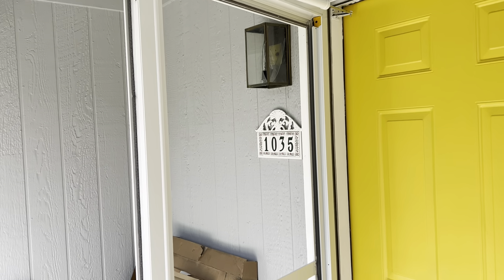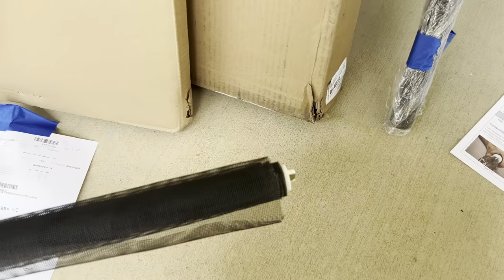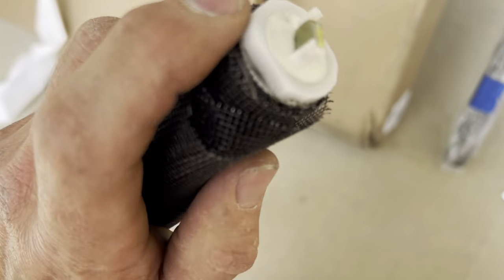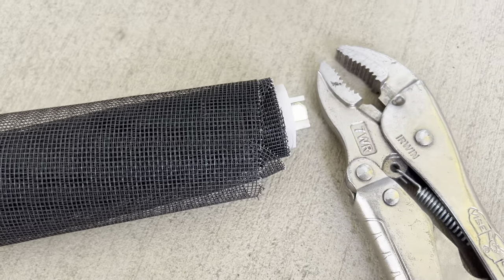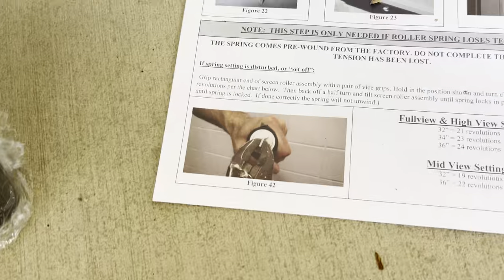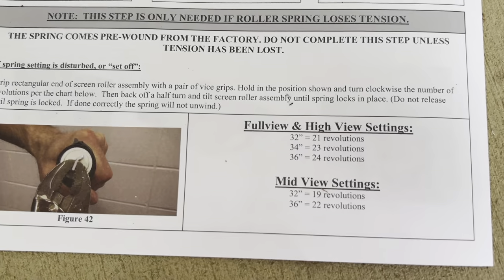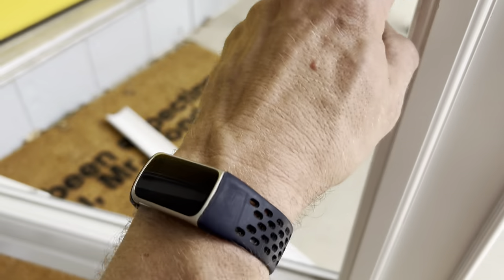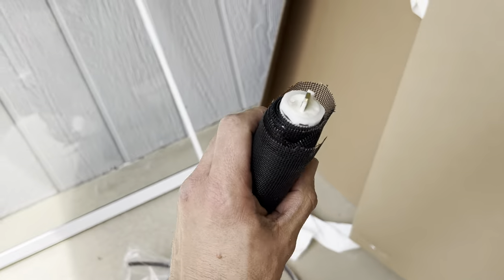Do This If Your Retractable Screen Loses Tension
Have a retractable screen that has lost its tension? In this video, Storm Door Guy demonstrated how to properly re-tension a Larson retractable screen in a storm door. All you need are vice grips and a lot of patience.